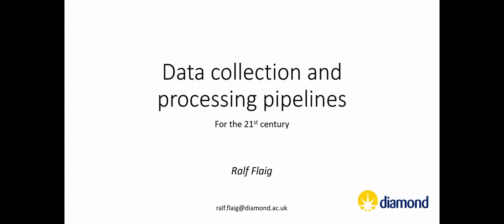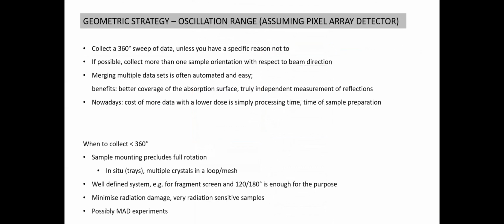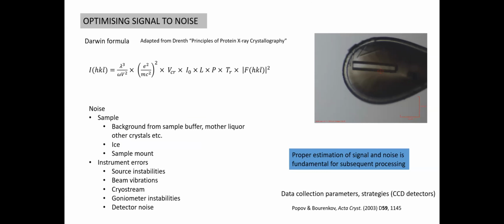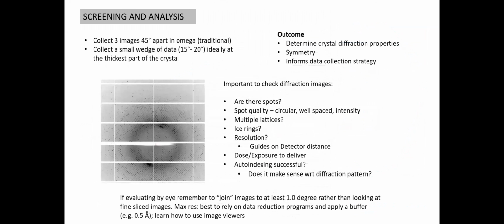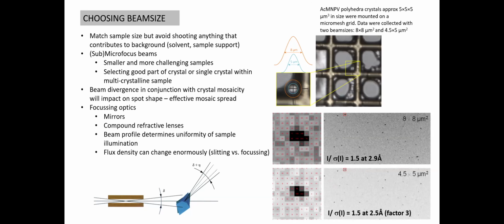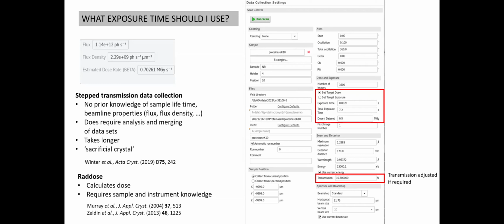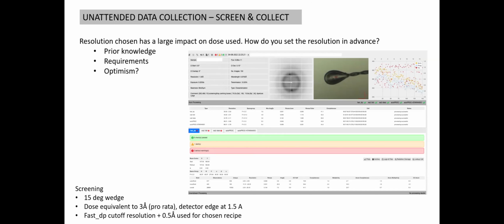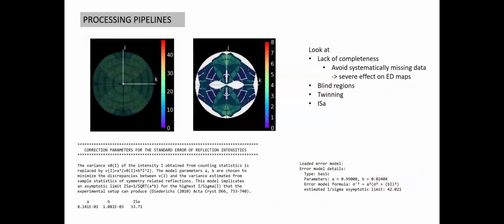Data collection strategies and processing pipelines for the 21st Century - Ralf Flaig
A lot of effort usually goes into sample preparation and optimisation and this effort is worthwhile since sample quality plays a fundamental role in the outcome of a structural biology project. Following this, data collection, often termed as the last experimental step in this campaign plays an equally important role in determining the final result. However, the experiment of data collection also requires careful planning and taking into consideration
various parameters and questions.

In my talk I will highlight various aspects of data collection with a focus on using a dedicated macromolecular crystallography beamline at a synchrotron. Questions to be considered include the experimental aim, capability and choice of beamline, parameters of a data collection and modes of data collection. I will also consider the choice of unattended versus interactive data collection and more recent developments such as dose-aware data collection. Finally, I will talk about some aspects of data processing in the context of judging the outcome of a data collection.